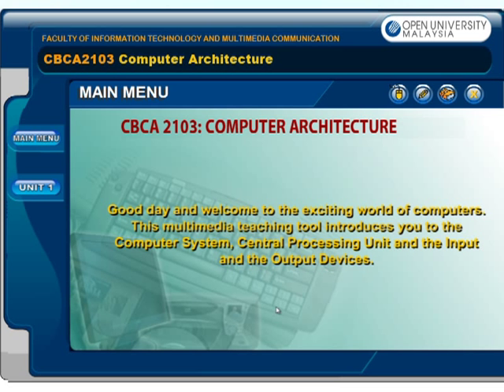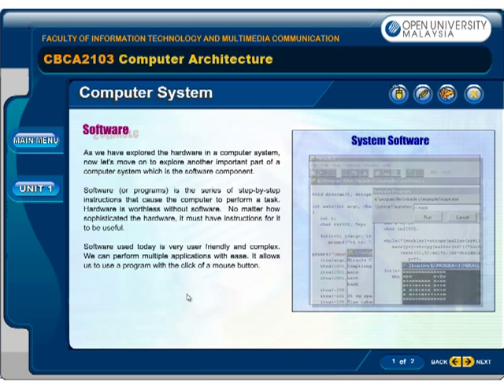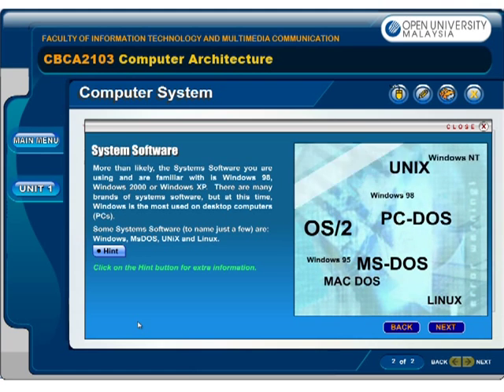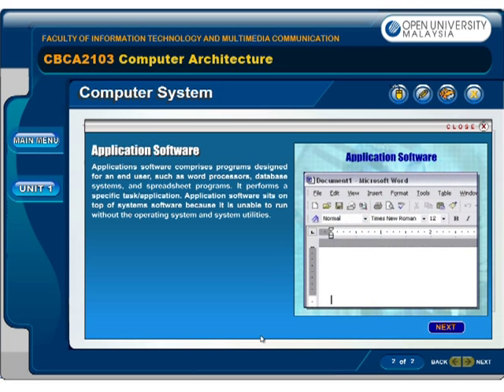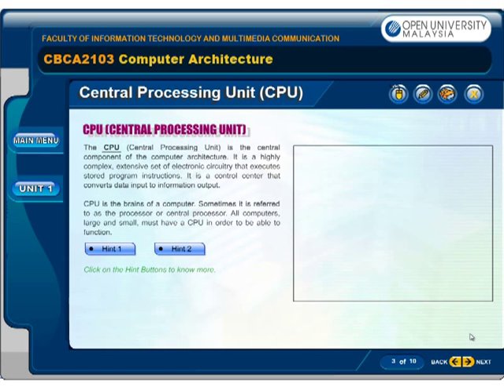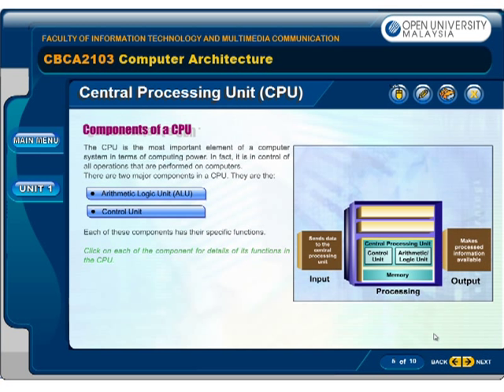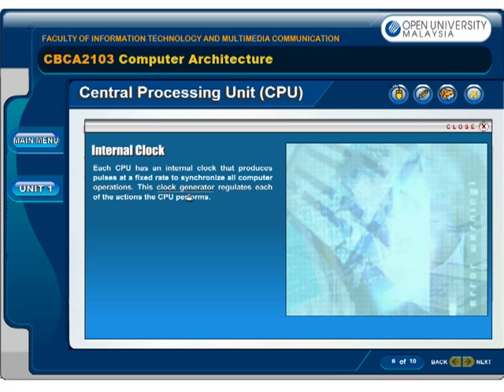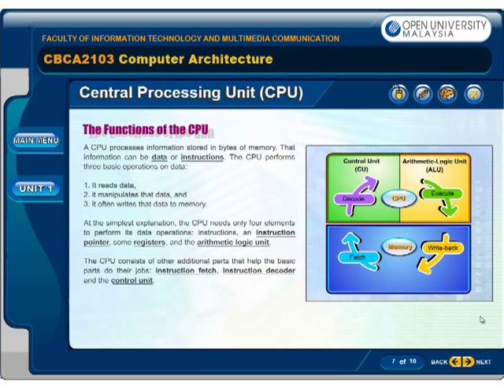[LO] Computer System & Central Processing Unit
CBCA2103 Computer Architecture is one of the courses offered by Faculty of Information Technology and Multimedia Communication at Open University Malaysia (OUM).

This course is offered to all students taking the Computer Science and System. They need to to understand this course so that they can develop an effective computer system.

This multimedia teaching tool introduces you to the Computer System, Central Processing Unit and the Input and the Output Devices.

Produce by Centre for Instructional Design and Technology, OUM

Part 2 Computer Architecture is one of the courses offered by Faculty of Information Technology and Multimedia Communication at Open University Malaysia (OUM).